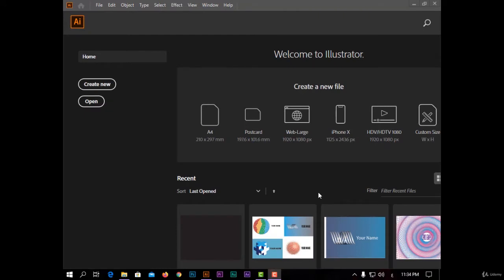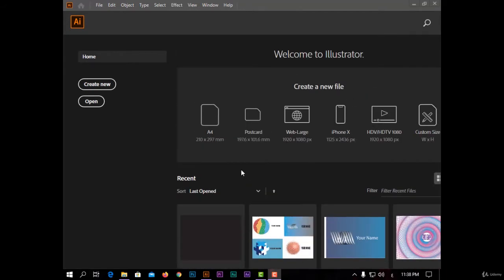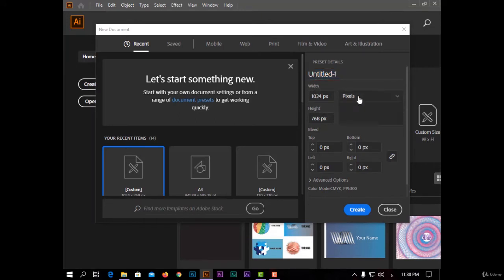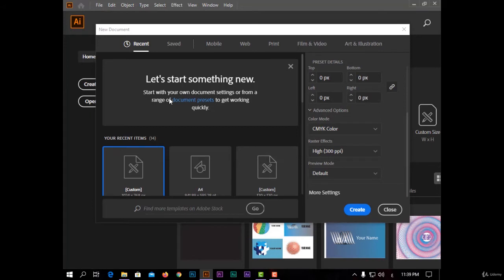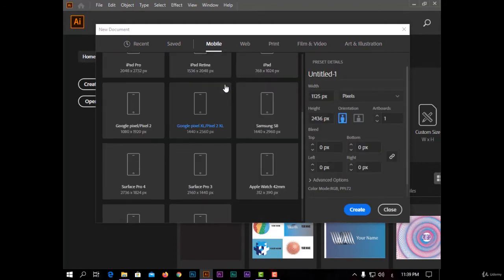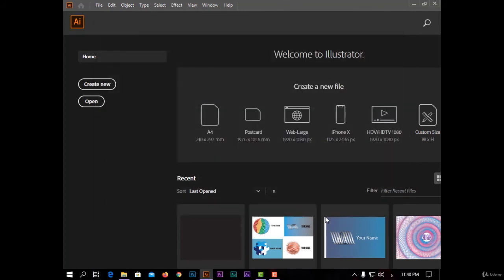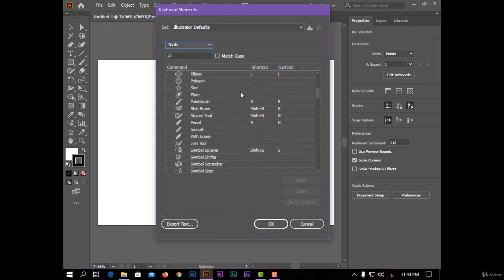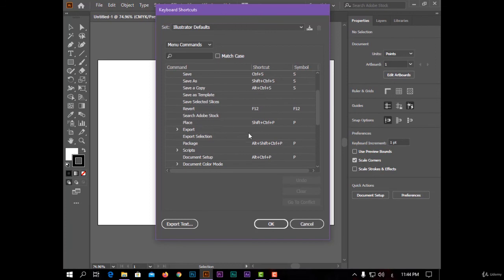Introduction and program interface | Adobe Illustrator CC | By- Jaahid khan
The interface of the program and shortcuts
Selecting tools
Drawing Opened shapes
Drawing with the Pen tool
Drawing closed shapes
Knowing all types of brushes
Transform any shape
Making compound shapes
Coloring and making gradient
Making Graphs
Making 3D designs
Adding shadow
Designing logos
Turning photographs into vector artwork
Creating vector illustrations
Draw existing famous logos
Put images inside of text for cool effects
Export your projects for print, web, or other design projects
Create a paper cut effect
Designing posters
Finding special fonts
Drawing portrait vector arts
Making Spirographs

This course is specially prepared for anyone interested in the field of design and creativity. Whatever your level beginner or professional. At the end of this course, you will be able to convert any idea into a successful design, and you will learn many skills, secrets, and abbreviations and will have an opportunity to enter the designer's work market

Requirements
Any version of Adobe Illustrator, Ideally Illustrator CC 2020
Prior knowledge is not needed